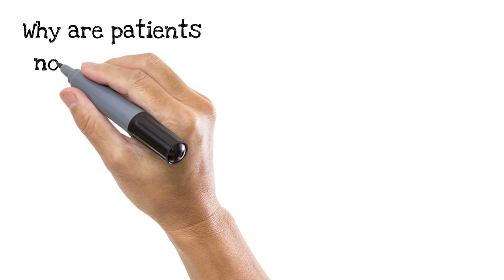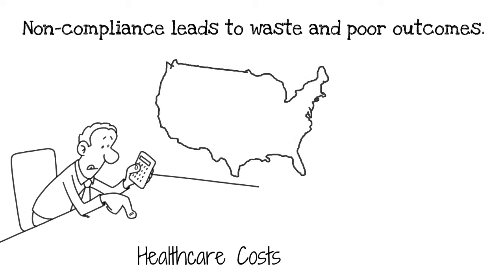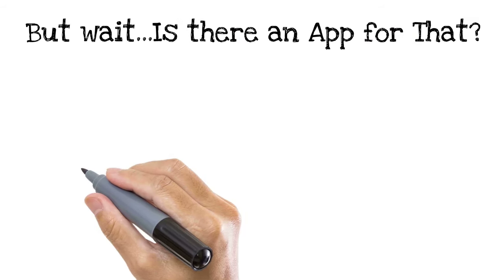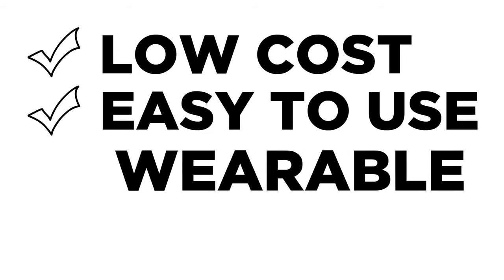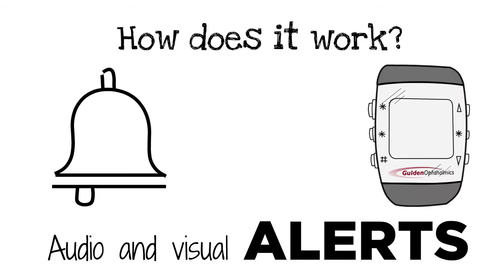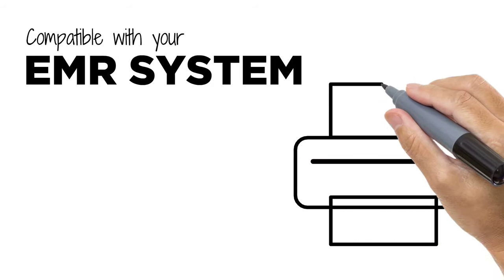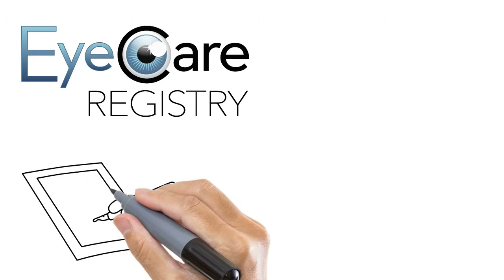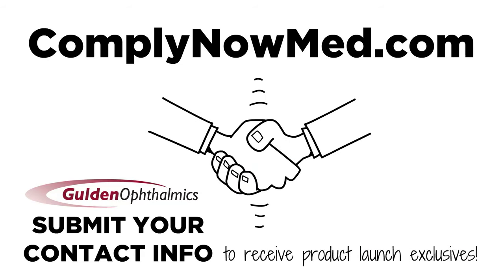ComplyNow Medication Compliance System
ComplyNow is an easy to use, affordable, and secure technology which addresses the problem of patient medication compliance in a completely unique way.  ComplyNow is a wearable unit (a bracelet, a necklace, or a keychain) which reminds a patient when to take their medication.  In addition to functioning as a reminder device, ComplyNow records whether the patient has taken each dose.

This has tremendous value on two levels:  At the most basic level, ComplyNow leverages simple and secure technology to create an accountability relationship between the doctor and the patient.  On a higher level, a partnership with EyeCare Registry enables researchers to access huge masses of de-identified patient compliance data in order to examine the complex relationships between patient demographics, medication interactions, compliance, and outcomes.  ComplyNow units play a critical role in collecting data that will eventually lead to new insights and improved patient care.